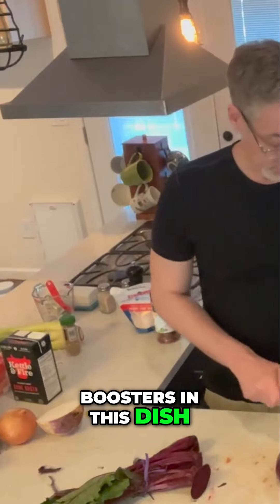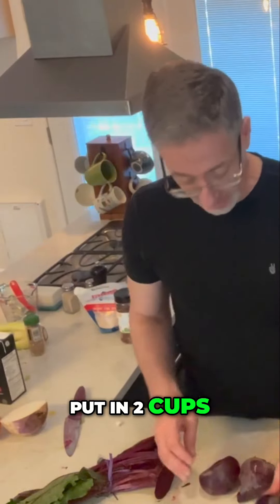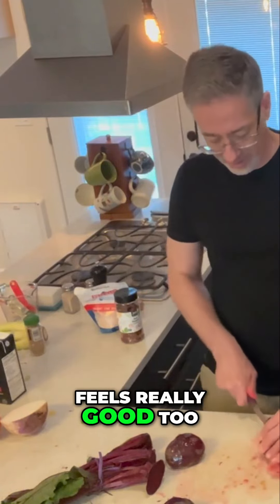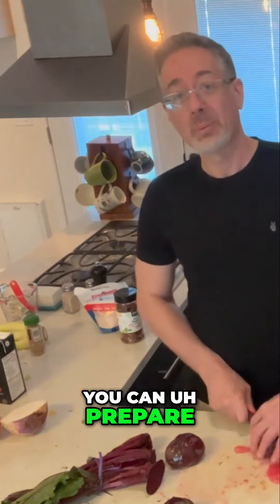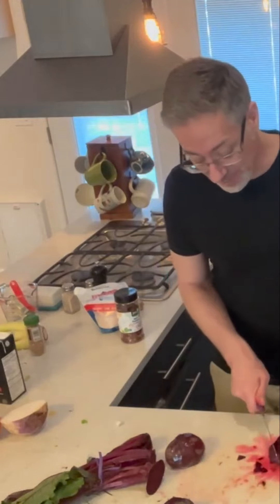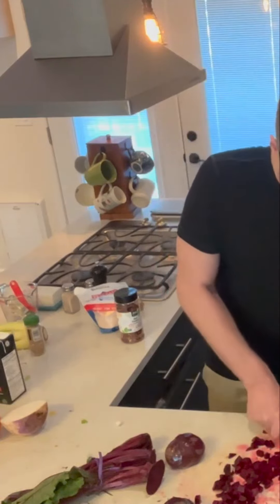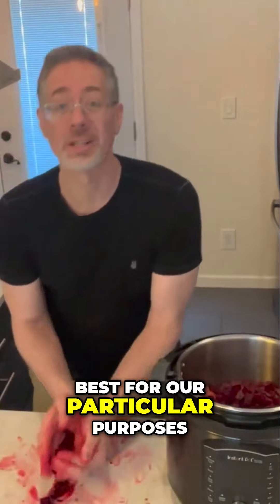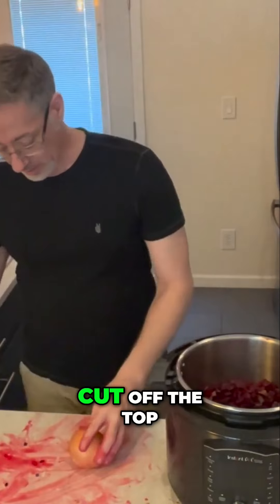Boost Your Bedroom Performance_ Quick Beet Recipe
Boost Your Testosterone & Libido with This Power-Packed Meal! 🍽️

Facebook Post:
Ready to level up your performance in the kitchen and the bedroom? 🍆🔥 This meal is loaded with ingredients that naturally boost your testosterone and enhance sexual health. With powerhouse foods like beets, beans, and onions, you're not just feeding your body—you’re fueling your vitality! 💥

Red beets are the star of the show here. 🌱 They’re packed with nitrates, which help your body produce nitric oxide, increasing blood flow to all the right places. For men, this can mean stronger, longer-lasting erections. 🍑 For women, enhanced circulation means better sensitivity and arousal. 💃

But wait, there’s more! Beets also help regulate testosterone levels, giving your libido a natural boost. Plus, with their endurance-boosting properties, you’ll feel ready for whatever comes your way. 🏃‍♂️✨

Whether you're cooking for yourself or preparing a romantic dinner, this meal is a win-win for everyone involved. ❤️ It’s quick, delicious, and best of all, it boosts your confidence and sexual wellness. So, why not start cooking for a better you?